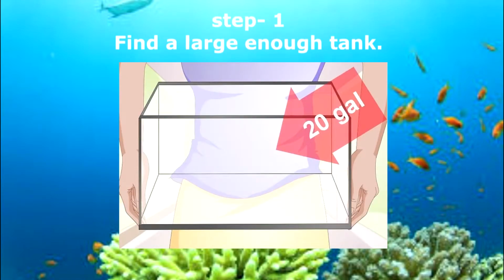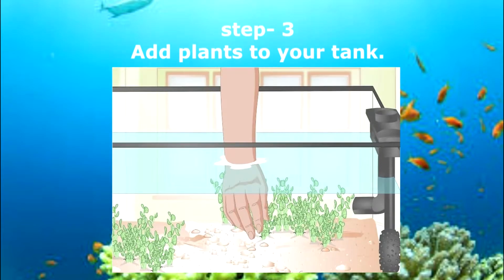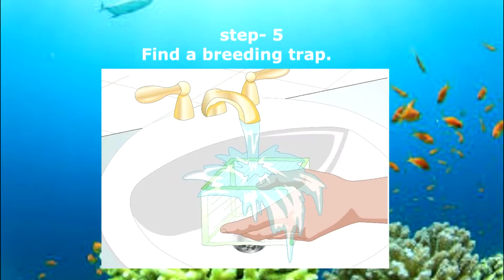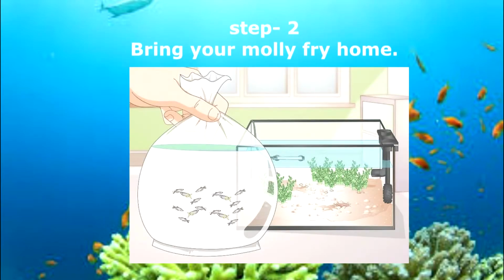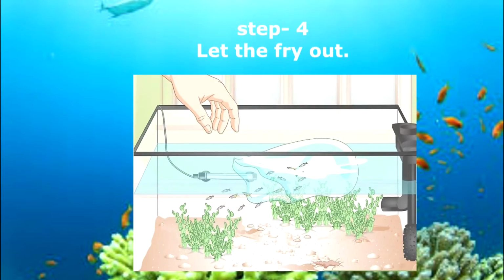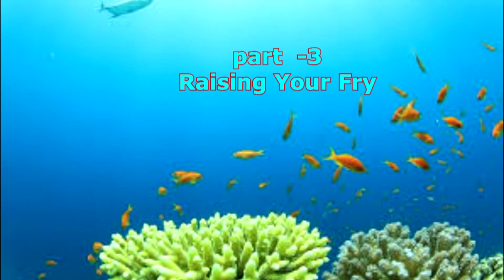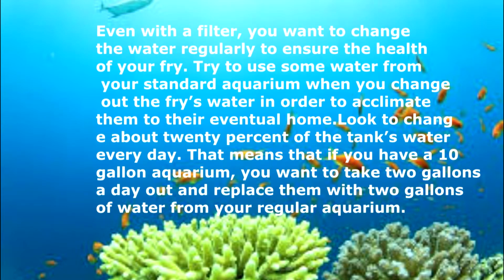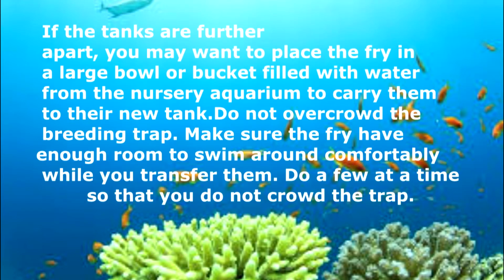How to care any molly fish..!